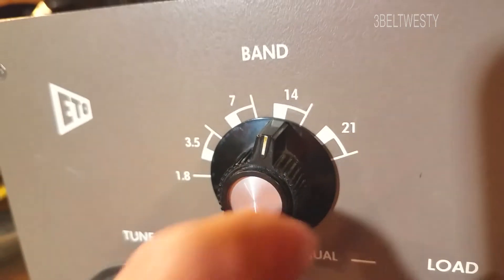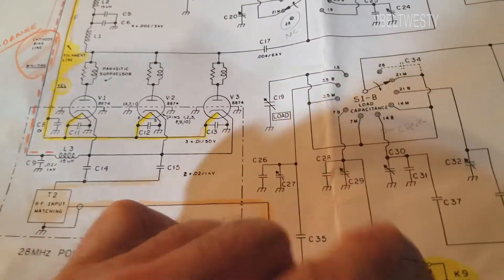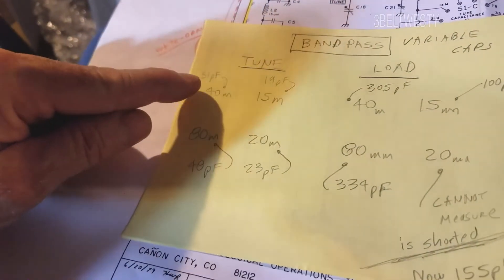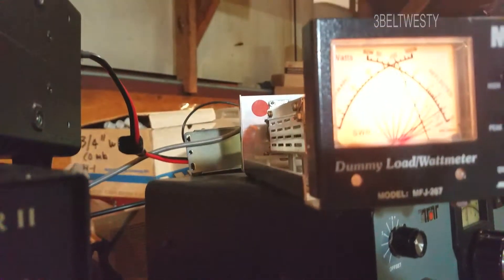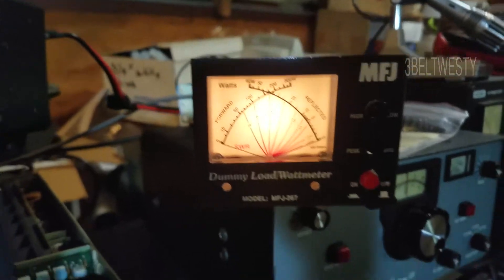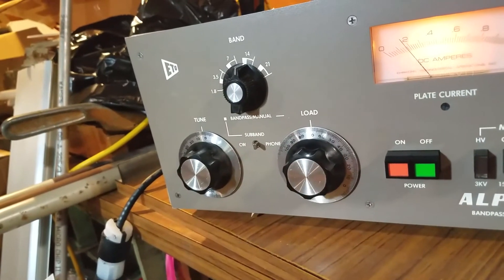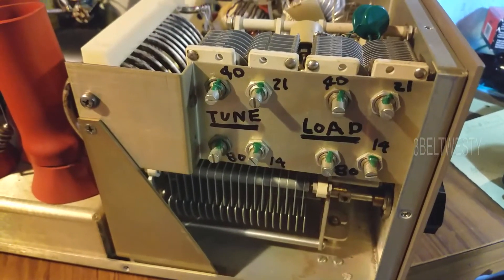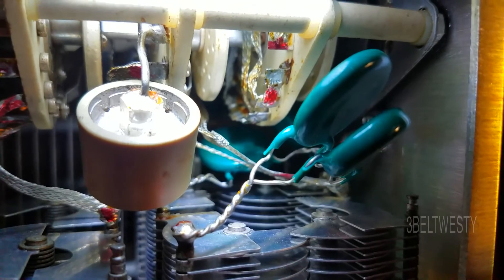ETO ALPHA 78 Bandpass Repair Amplifier Ham radio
Bandpass feature uses stock internal tune and load capacitance values. The external Tune and Load controls are "bypassed". On this unit the 20 meter bandpass setting was dead and thus not usable. The fix was bending back the shorted aluminum tine on the variable capacitor. All the internal high voltages have to be dead before working on a Linear Amplifer. This same bandpass  feature is on many other older ALPHA amplifiers.